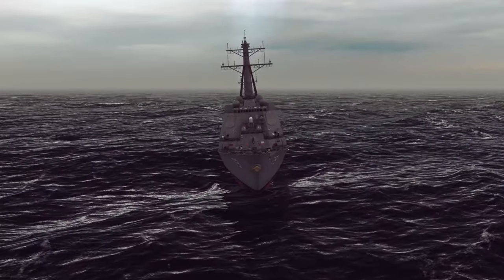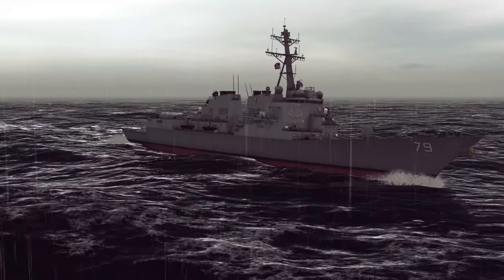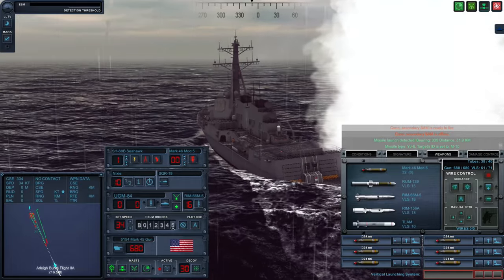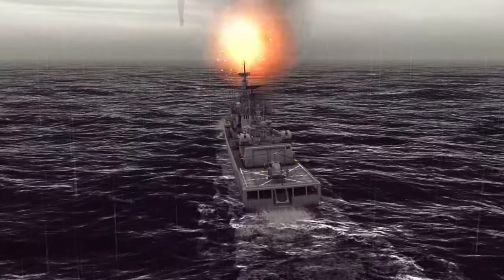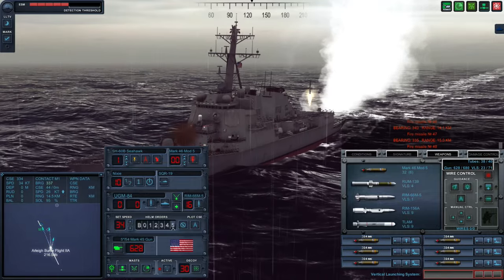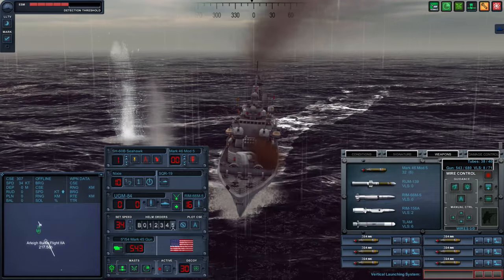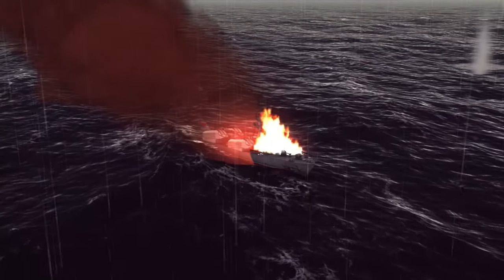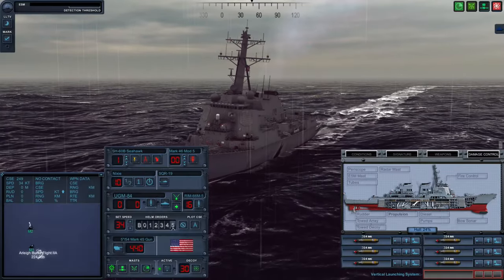Cold Waters - Arleigh Burke Barely Works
The best of the modern US Navy got a bit too close to meeting a watery grave!